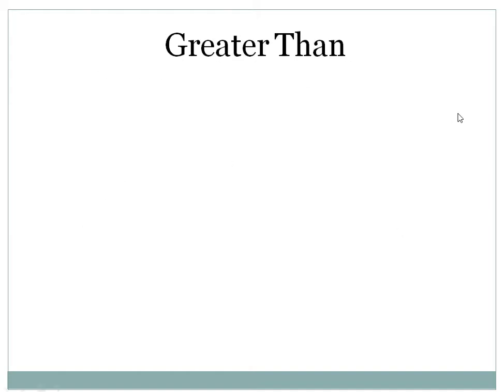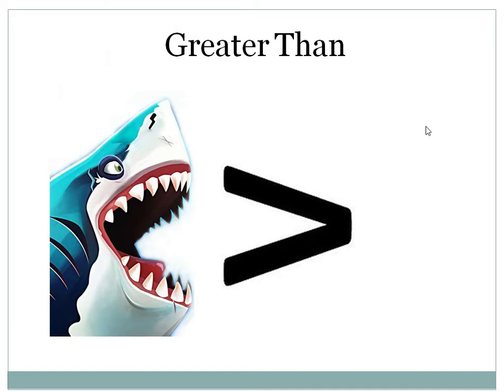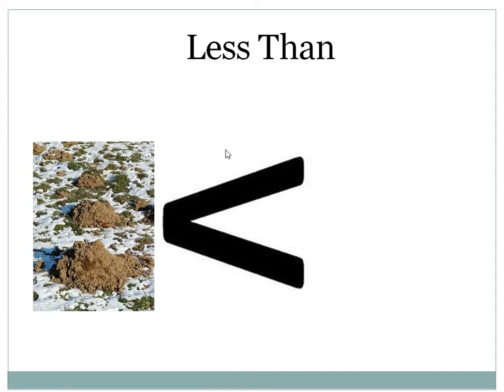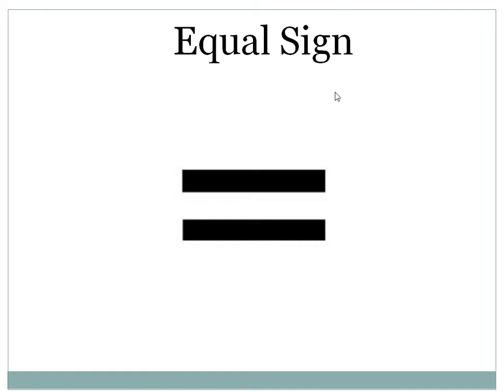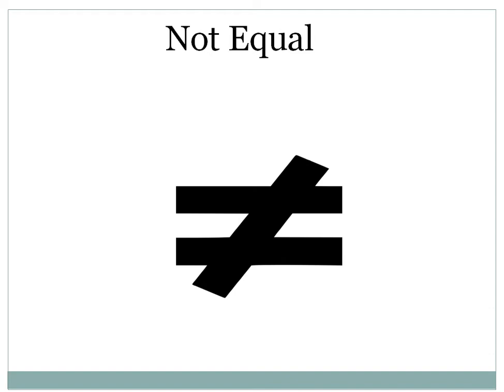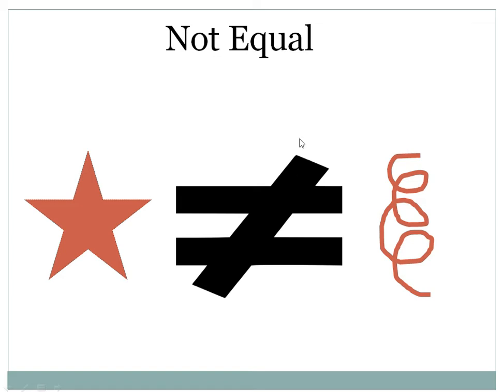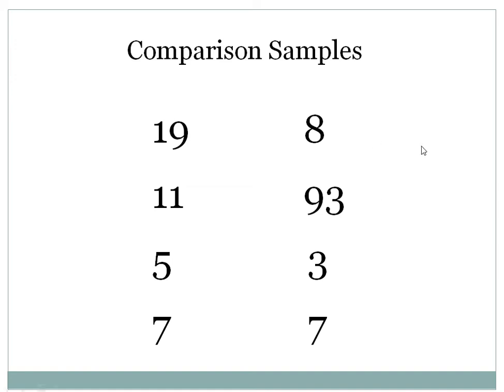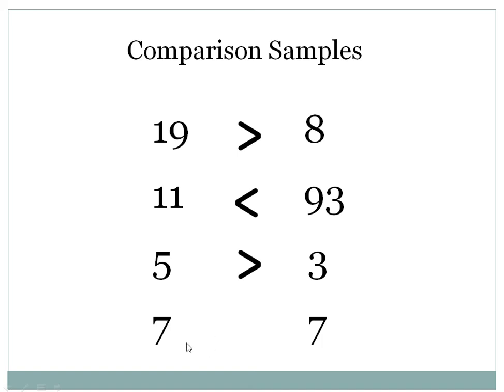Comparison Symbols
This video will the difference in the "Greater Than" and "Less Than" symbol and how to tell them apart from each other.